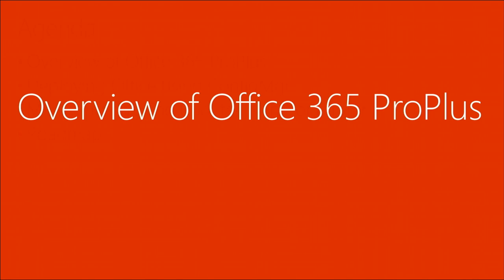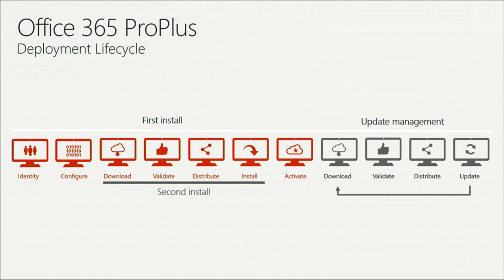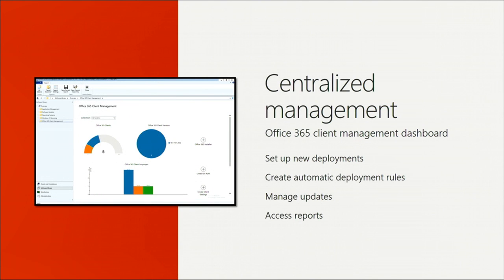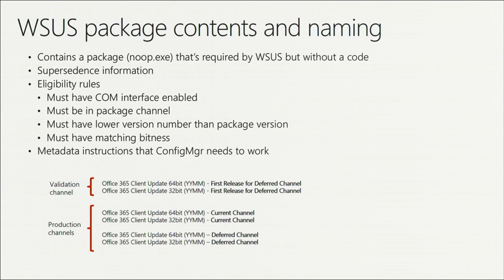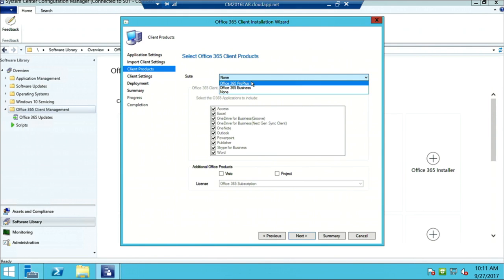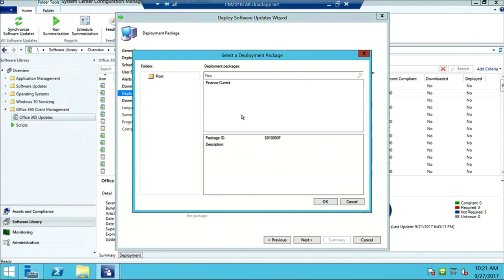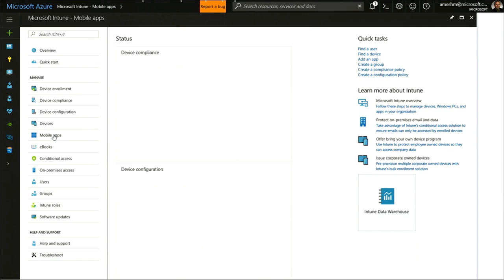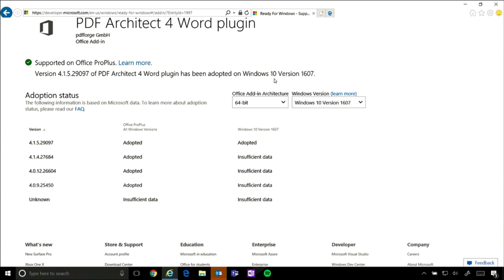Deploy and update Office 365 ProPlus using SCCM | Please Subscribe and support us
You will learn how to Deploy and manage Office 365 ProPlus through SCCM

Note: All content including images and terminologies used in this video is a property of Microsoft Corporation

You are supposed to use the information shared here to implement the shared knowledge in day to day SCCM administration tasks.

SCCM is a useful technology now a days for endpoint management and Product Lifecycle.